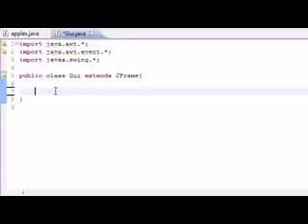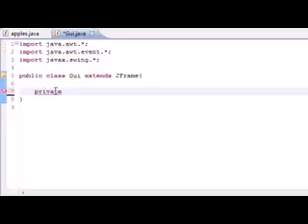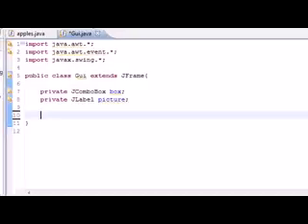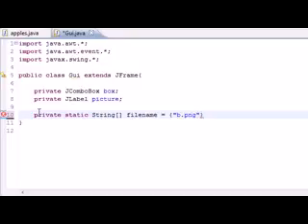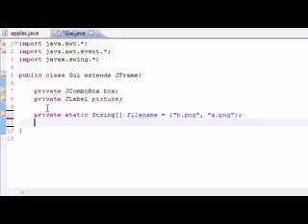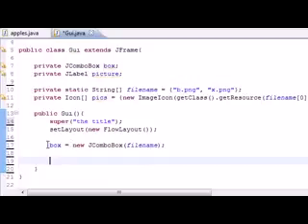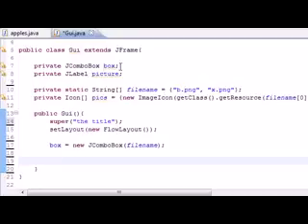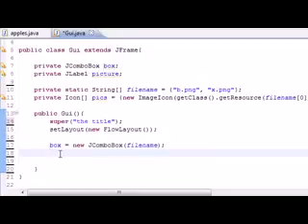Java Programming Tutorial 68